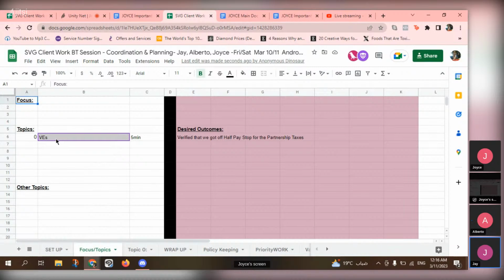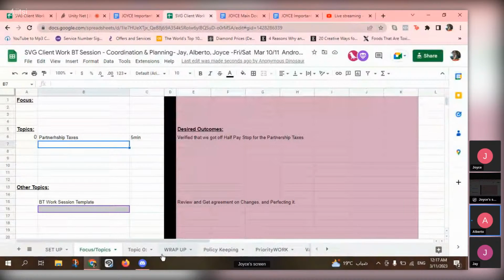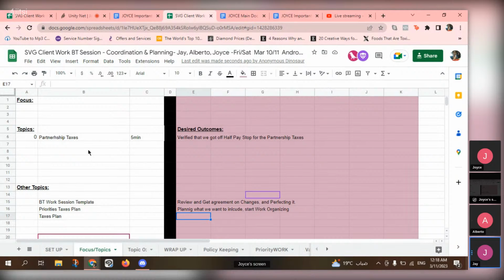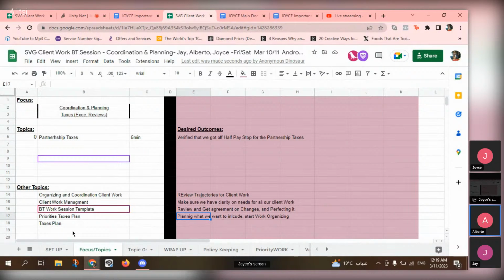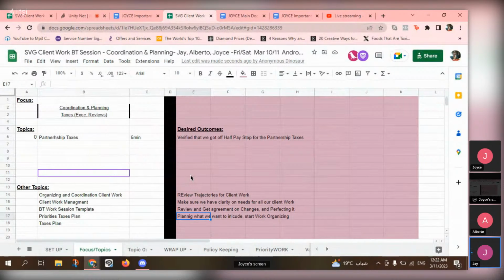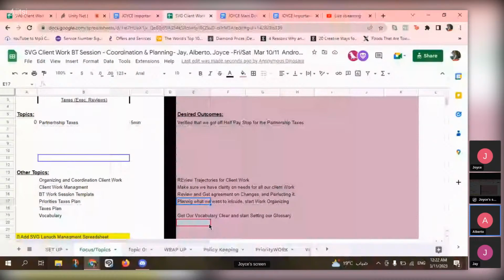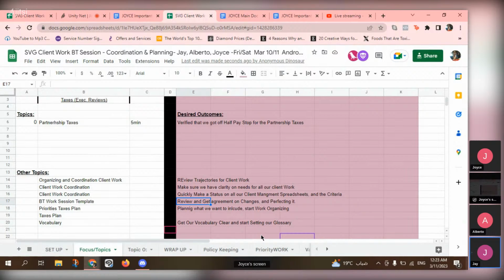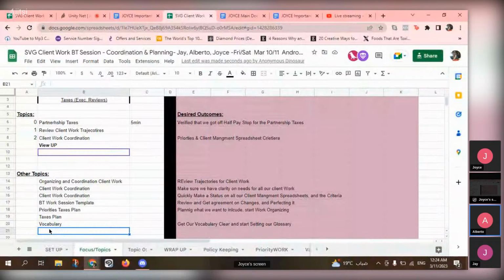SVG Client Work BT Session - Coordination & Planning- Jay, Alberto, Joyce -Fri/Sat Mar 10/11